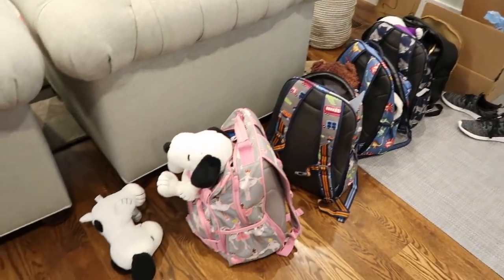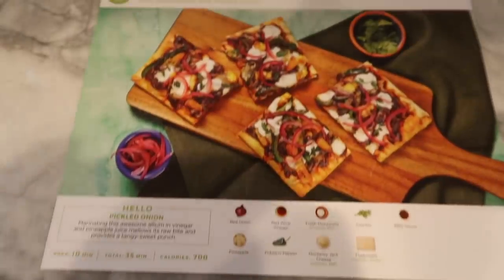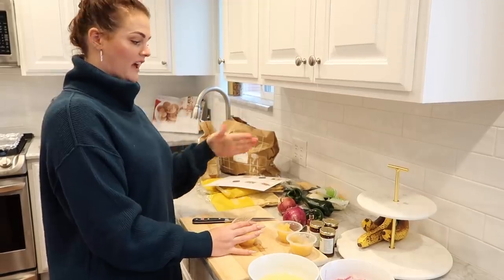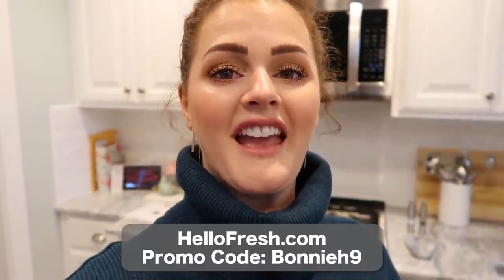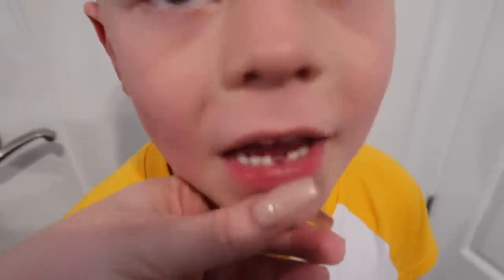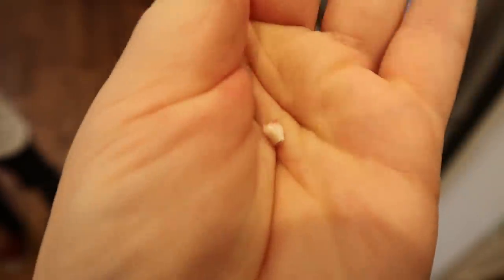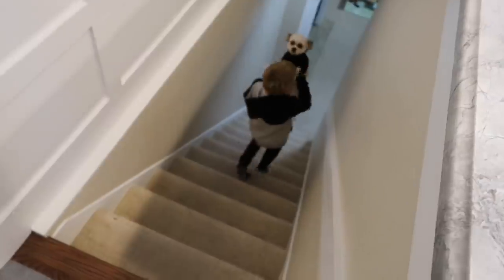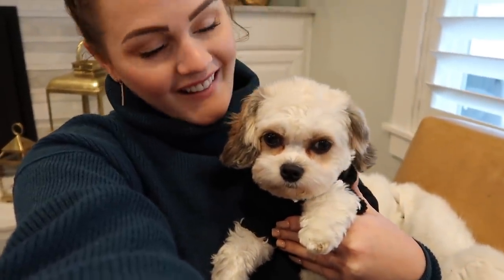Lost my tooth on a FIELD TRIP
Get started with 9 FREE meals, which is $90 off your first month of Hello Fresh, including shipping.
and enter bonnieh9